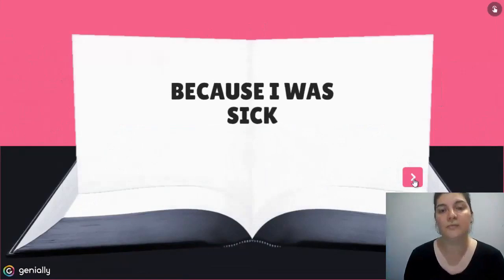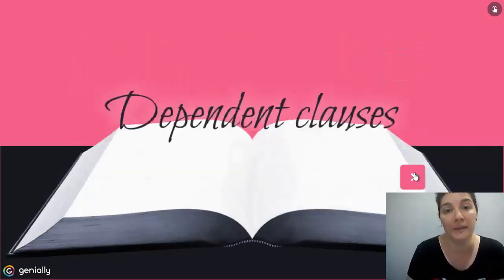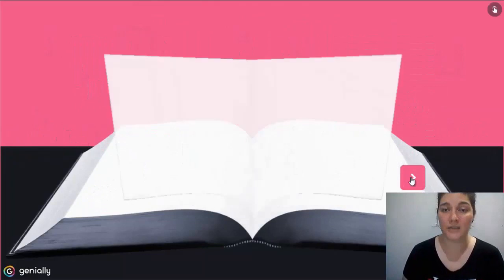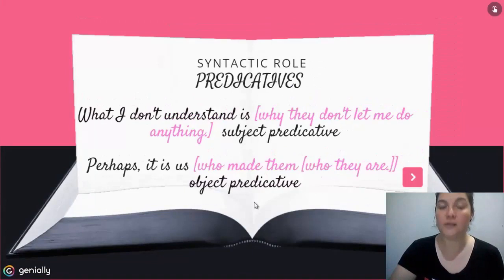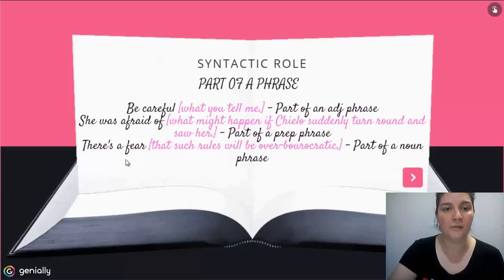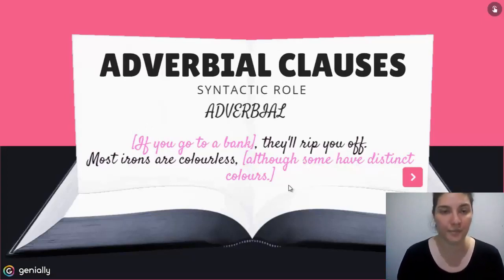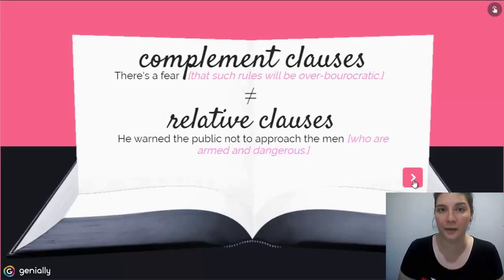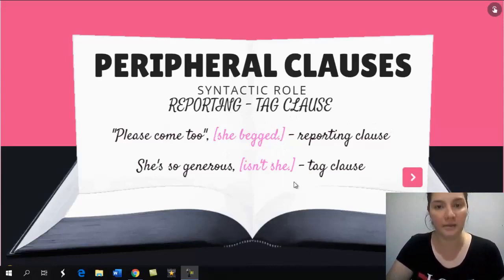Finite dependent clauses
FINITE DEPENDENT CLAUSE